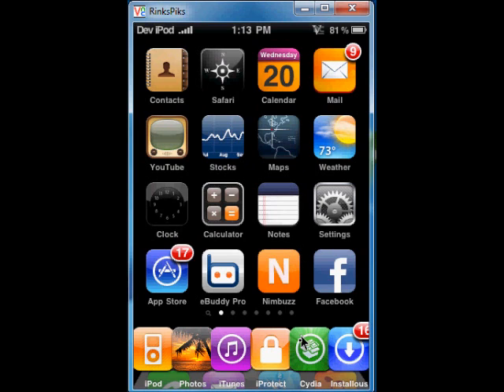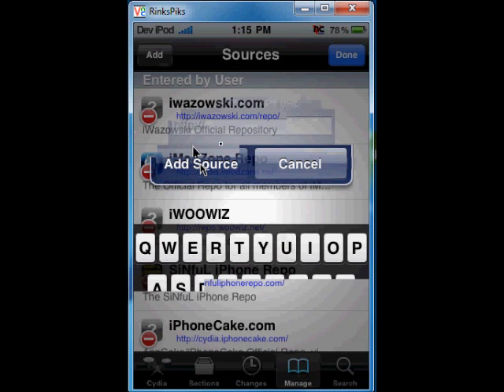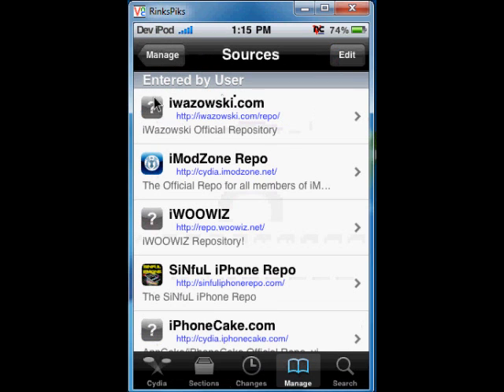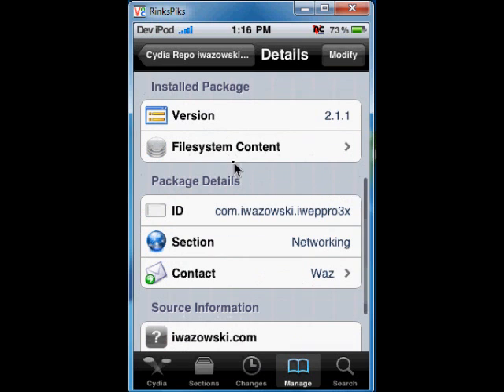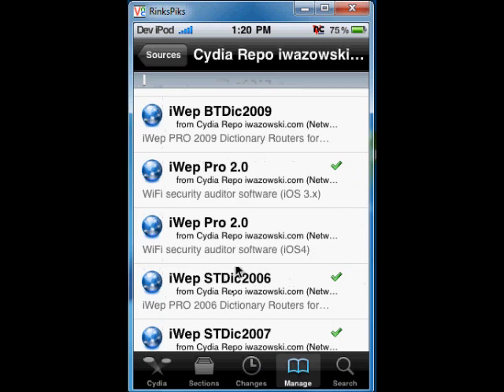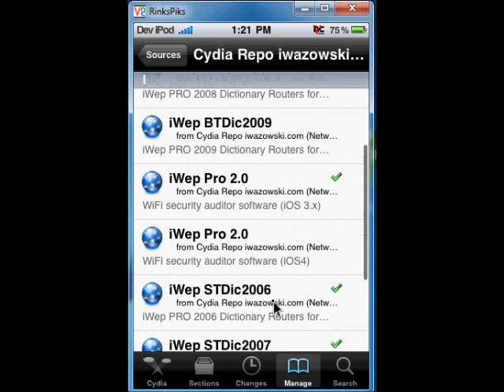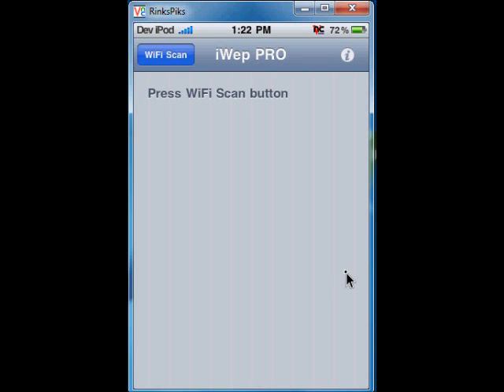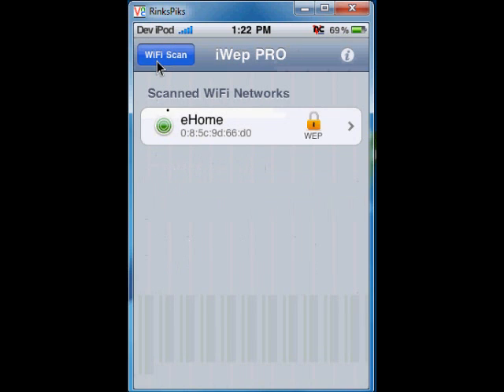How To Install iWep pro 2.1.1 On Your Iphone/Ipod touch For Wifi Hack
HI Friendz This is Rinkul. This is special requested video from @rij1214.

Here the video showing that how to install iwep pro 2.1.1 on your iphone. It is a working wifi hack for iphone by witch you can find the wep key of the wifi.

HOW TO DOWNLOAD & INSTALL iWep PRO 2.1.1
1. Add the iWazowski source to Cydia on iPhone
2. After install that source click on that source.
3. Select "iWep PRO 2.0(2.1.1)", then tap "Install"
4. Don't forget to install dictionaries from that source. There are dictionaries from 2006 to 2009. If 2009 dictionary giving error at the time of installation then just ignore it.

{Note:-
If the router factory setting modified then this hack will not work. We have only this hack for default factory router.}

Special Thnx to @rij1214
And also thnx to other guyz for watching this.